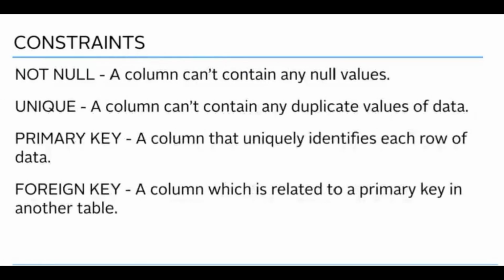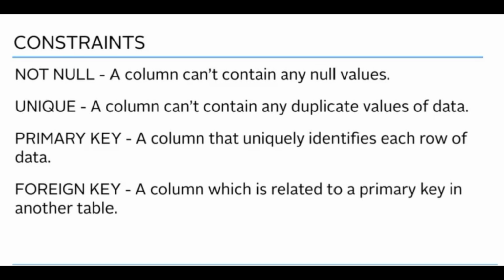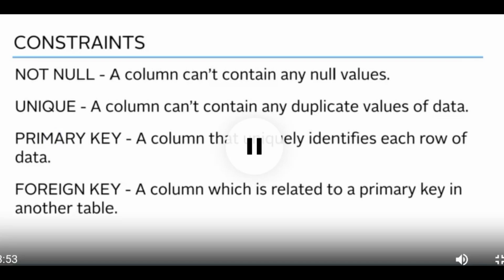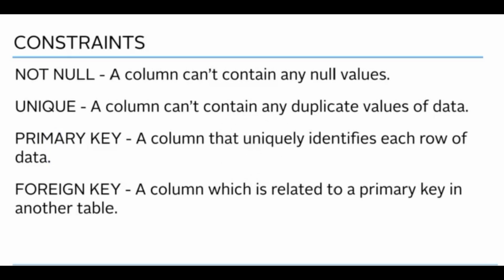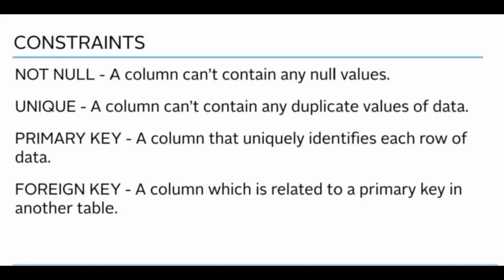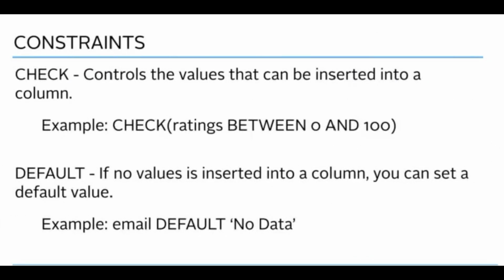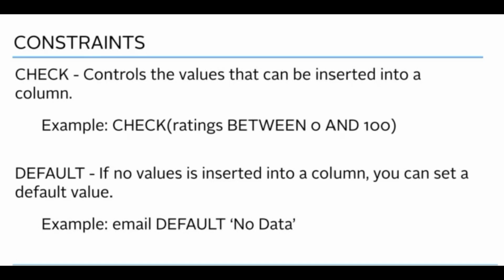Constraints | Database Design | SQL from Beginner to Expert